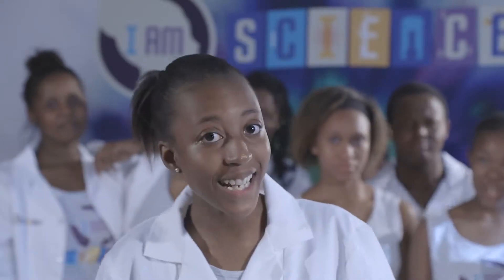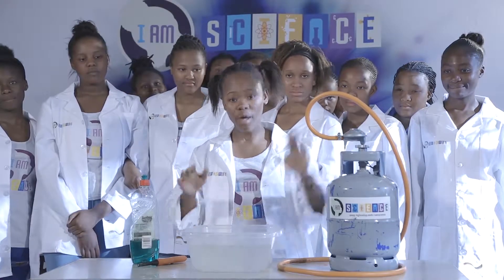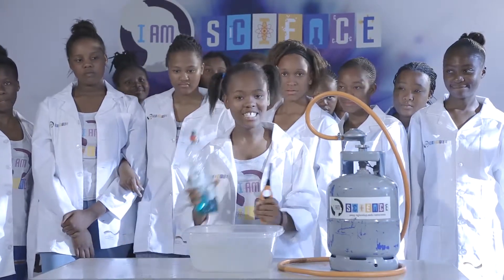I Am Science - Can you set your hand on fire without burning it?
Can you set your hand on fire without burning it?
Watch the girls at Sandton View Secondary School demonstrate how to set your hand on fire without actually burning it!

Do a quiz about this video and earn data and airtime!
Video by Xongani Maluleka

About the “I Am Science” initiative:
Women make up only 30% of science researchers worldwide and that figure is even lower when it comes to black women pursuing a career in the Science, Technology, Engineering and Mathematics (STEM) sector. Unequal access to education and gender stereotypes still prevent girls from being curious about science. For many black girls in South Africa the world of science remains an impenetrable space.
In line with movements such as BlackGirlMagic, the I Am Science initiative aims to work against race and gender biases that young girls and women face daily.
Aimed at early high school girls, the project combines exciting science activities, video and digital learning in a two-week programme which is rolled out at different schools. By creating entertaining and accessible science videos, presented by girls, the project hopes to increase curiosity in science and shift perceptions about girls in science. As American activist Marian Wright Edelman said, “You can't be what you can't see”.
In 2017, I Am Science has implemented programmes at three Gauteng schools. Short, professional videos of girls from Soweto, Tembisa and Alex doing exciting, hands-on science activities have been uploaded to YouTube as well as turned into video quizzes and published on local learning app Levelup. The app allows teen users to earn digital tokens for submitting correct answers, which are redeemable for airtime and data.
This is the first project in South Africa to co-create peer-to-peer, educational, science video content with girls. It is implemented by the Goethe-Institut with support from the GIZ and financial support from the German Federal Ministry for Economic Cooperation and Development (BMZ).
When asked what she thought about science after completing the programme, grade 10 Fons Luminus Secondary School pupil, Tsakane Nxumalo said, “Science is everywhere!”
“Science is for everyone and anyone can become a scientist. The project encourages us girls to love and want to know everything about science. We find that [mostly] white men are scientists but it showed us that us as young black girls could become one [too].”

Thabisa Dobe from Sandtonview Secondary School said, “I love that we actually do the experiments instead of just reading about them. I like that they are promoting female scientists”.
Not only do girls get to star in a professional video in which they demonstrate science activities but the programme also allows for time to demonstrate these to their classmates and teachers, thereby flipping traditional teaching-learning roles.
Through the creation and dissemination of free and unique science learning content, the project will continue in 2018 to contribute towards the ultimate goal of propelling more girls towards science-related careers.

**ONLY PERFORM THIS SCIENCE ACTIVITY UNDER SUPERVISION OF A TEACHER OR A TRAINED SCIENCE COMMUNICATOR**